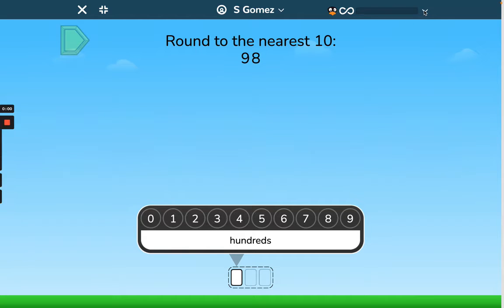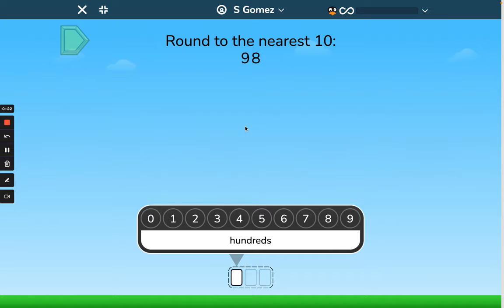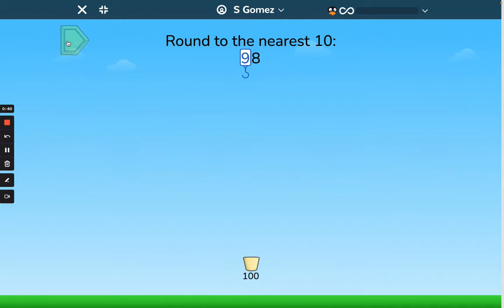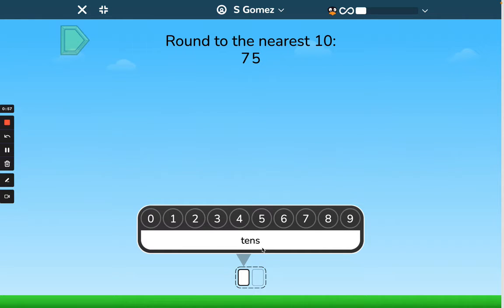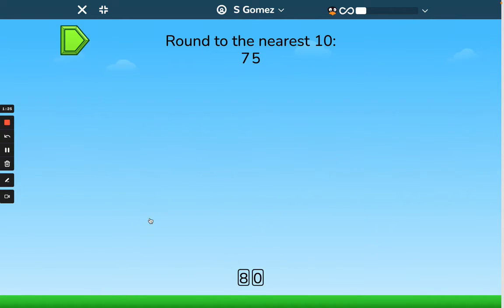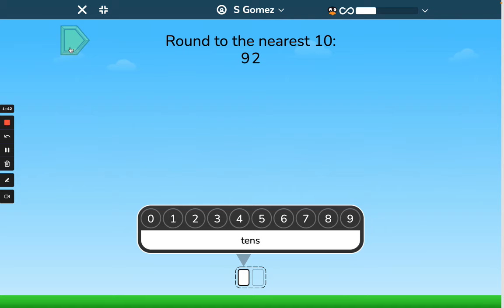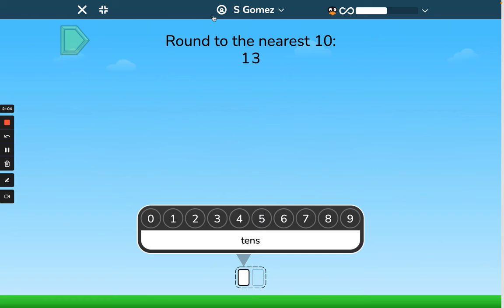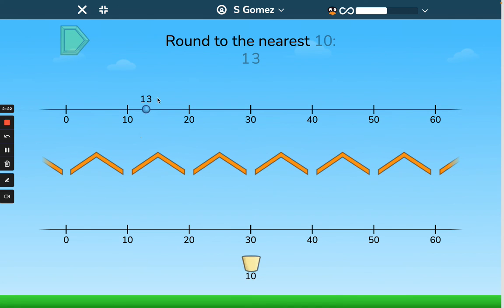ST Math Rounding Three-Digit Numbers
3rd Grade ST Math Rounding Three-Digit Numbers
Number Funnels Highest Place - Level 4